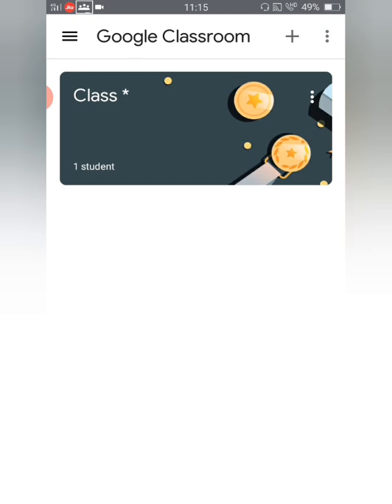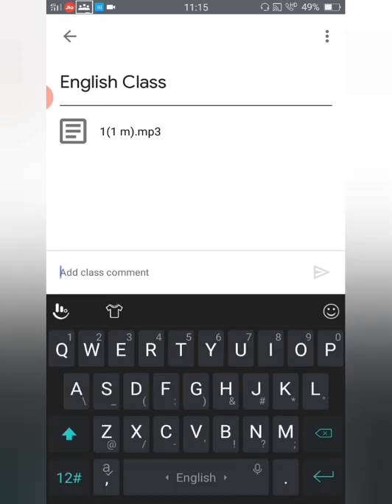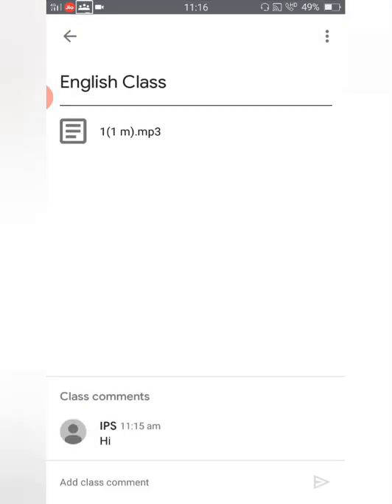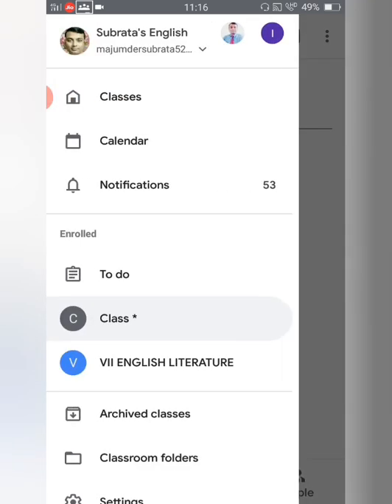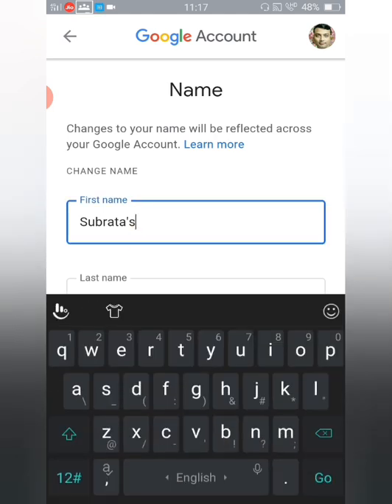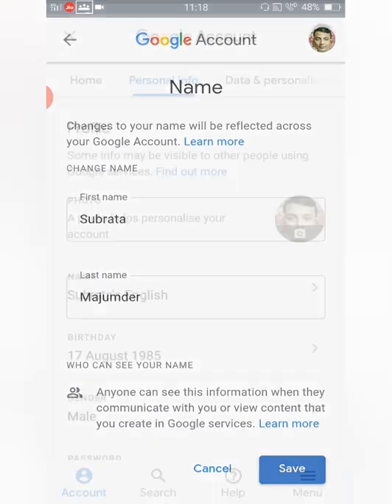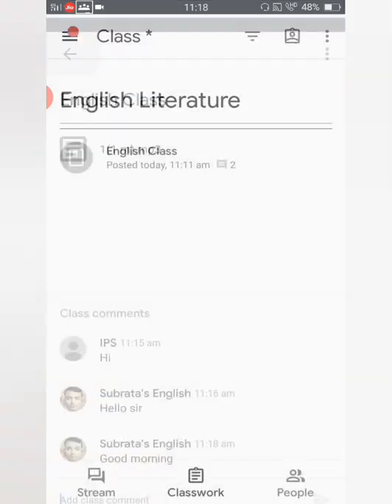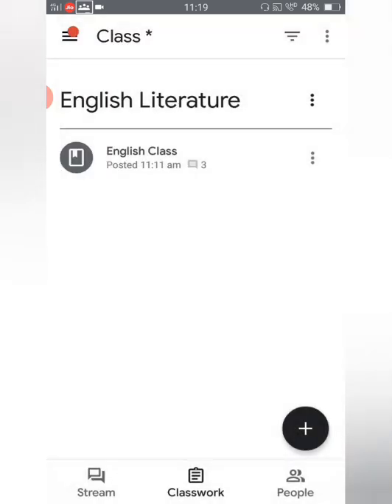Changing User Name in Google Classroom App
To change User Name in Google Classroom app, watch the video